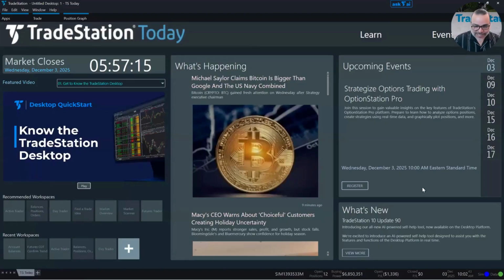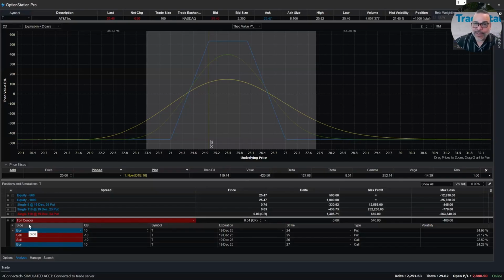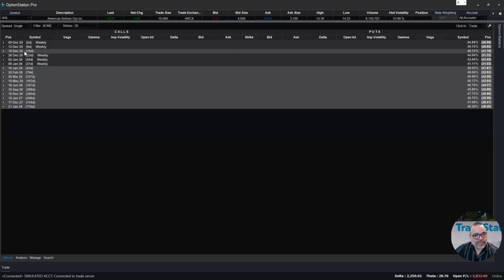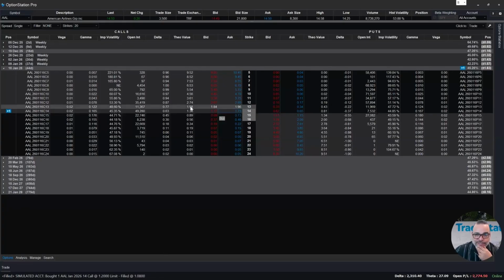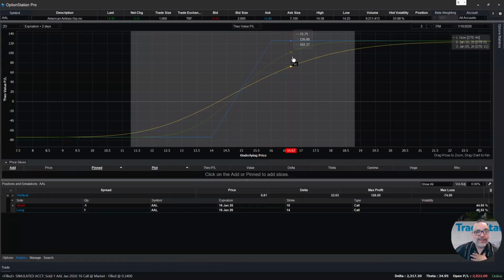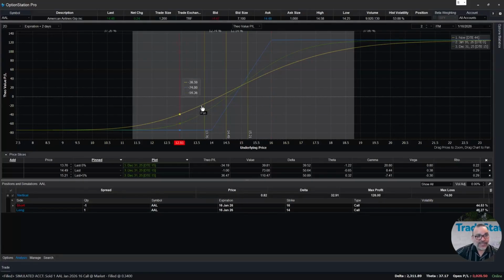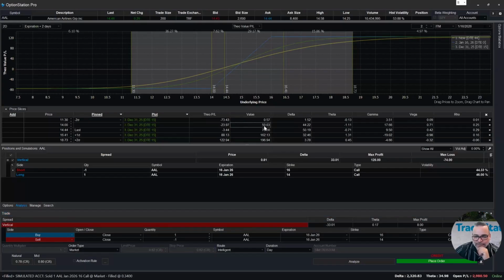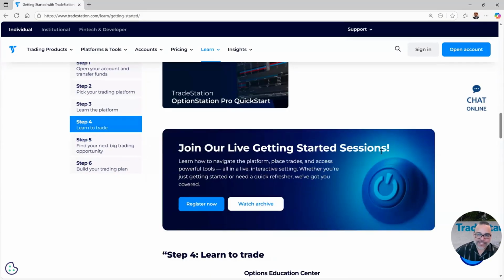Strategize Options Trading with OptionStation Pro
Join this session to gain valuable insights on the key features of TradeStation's OptionStation Pro platform. Prepare to learn how to analyze options positions, create strategies using real-time data, and graphically plot positions, and more:

• Configure your options chains and trade single options and spreads • Evaluate options pricing and Greek calculations
• Build and track simulated options positions for better strategizing
• Analyze your positions with interactive graphs